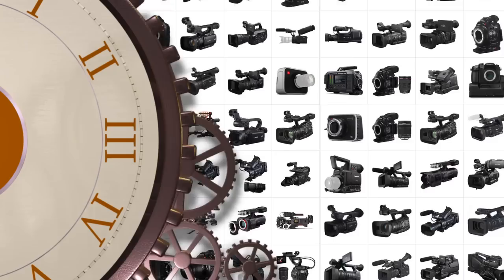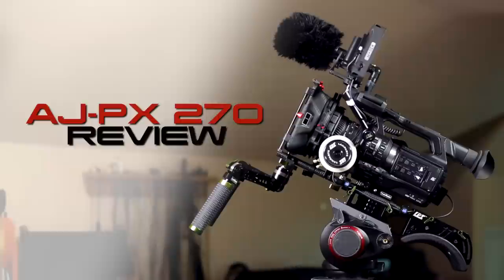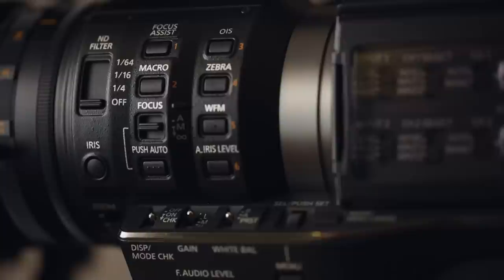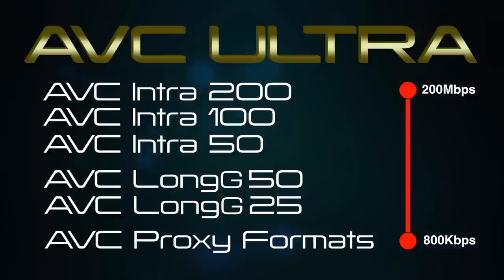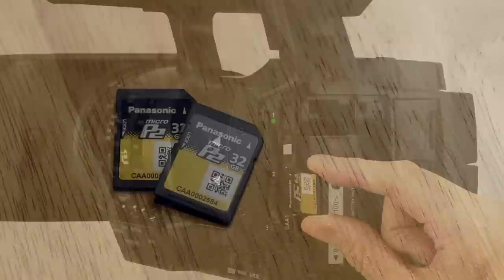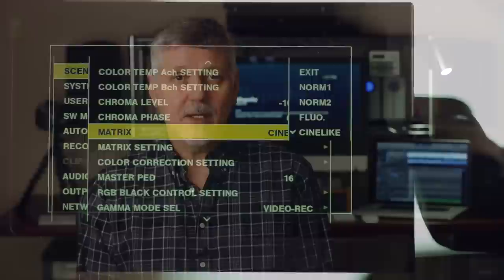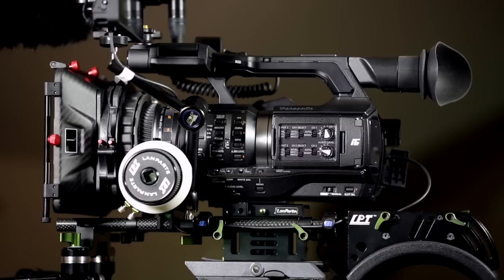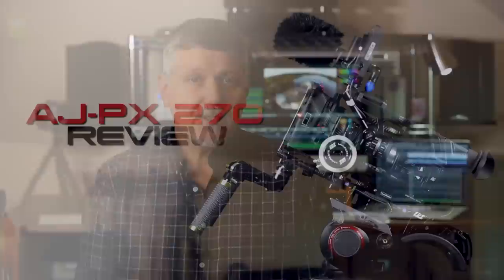Panasonic AJ-PX270 Portable ENG Video Camera Review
Review video of the Panasonic AJ-PX 270